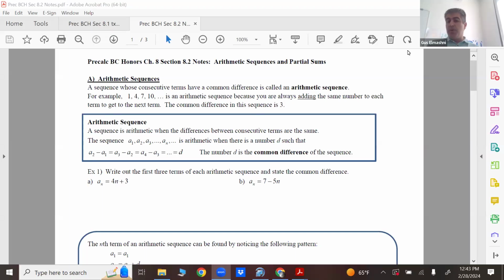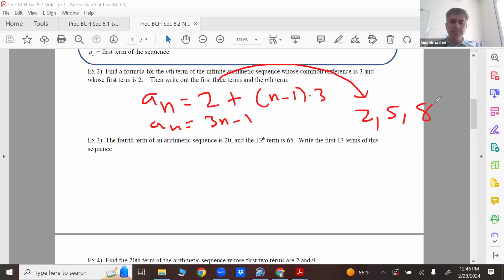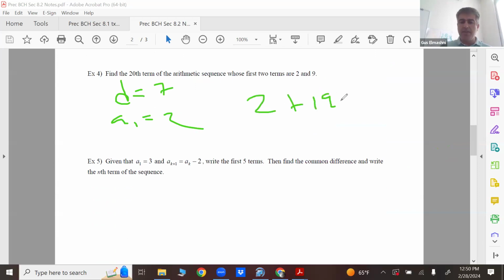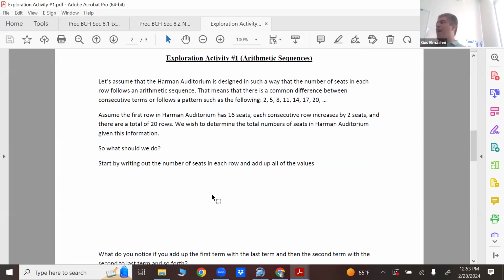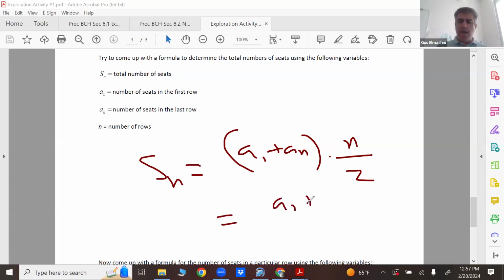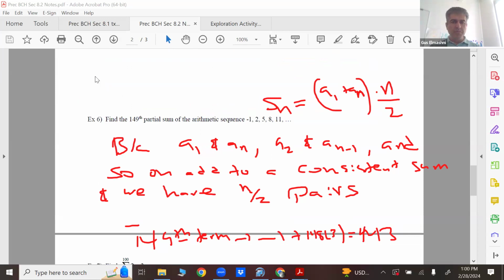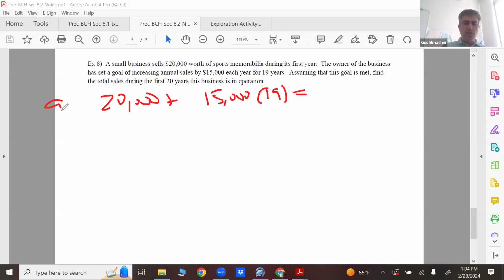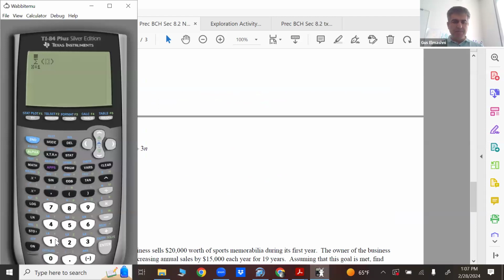Precalculus BC Honors Spring 2024 Unit 3 Precalculus Section 8 2